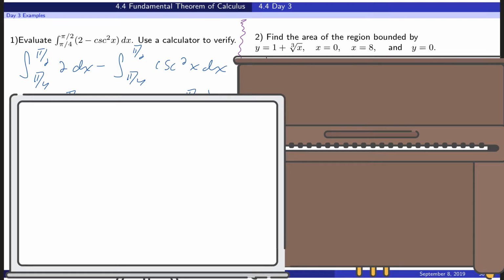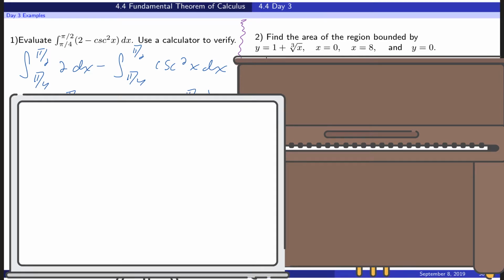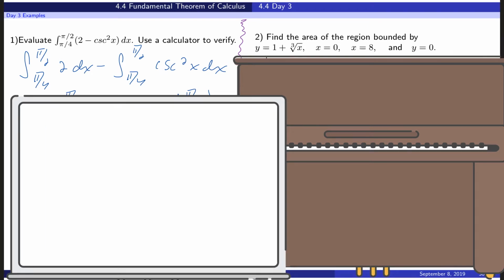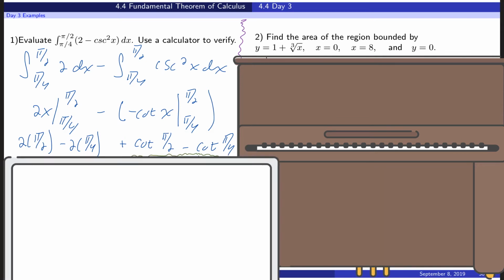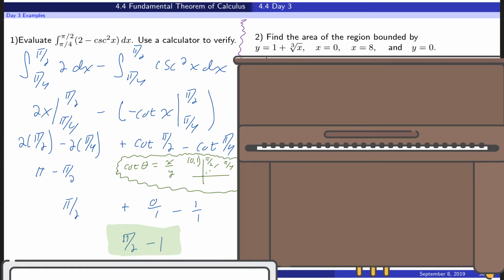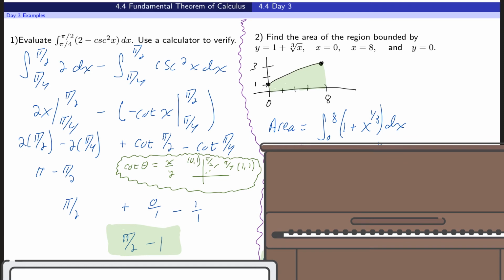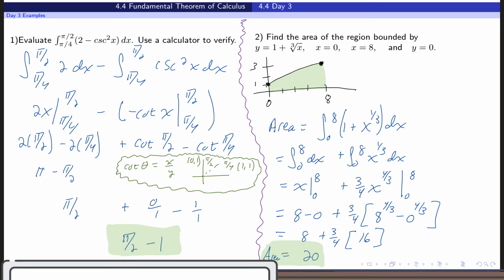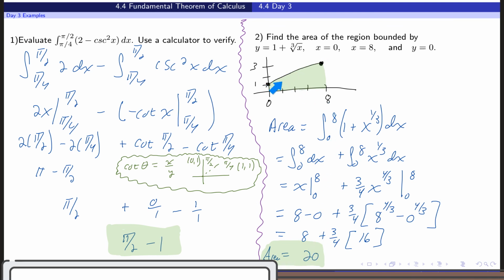496_c4_d27